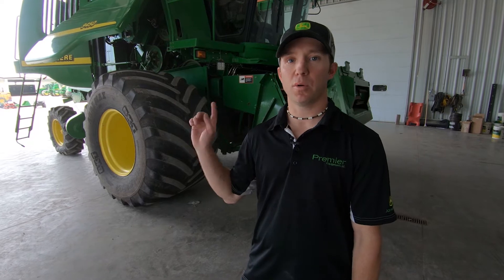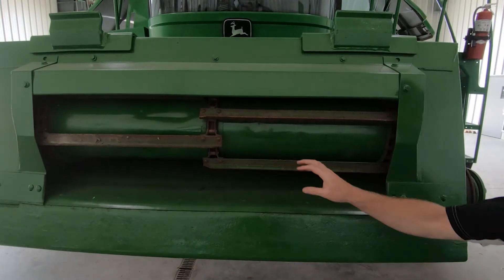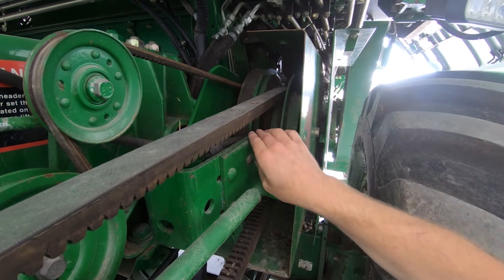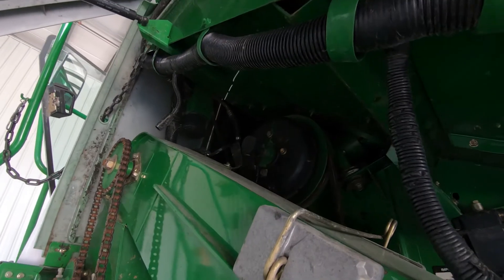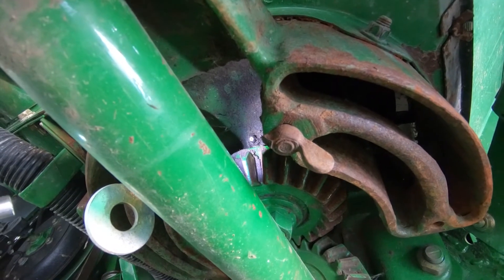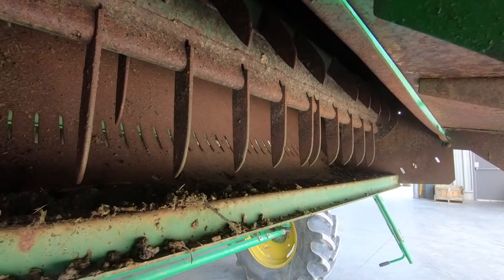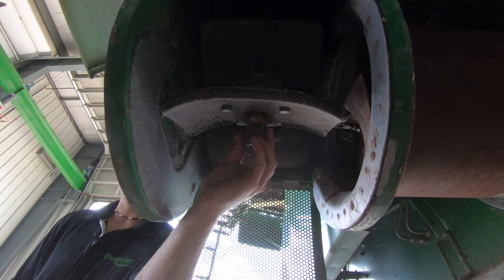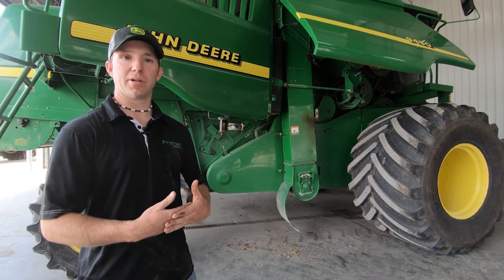50/Walker Combine Pre-Harvest Checks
Join technician Chris for a quick refresher on things to check on your 50 series or walker-style combines in prep for harvest. Call your local Premier for assistance! harvest20 walkercombines #50 series